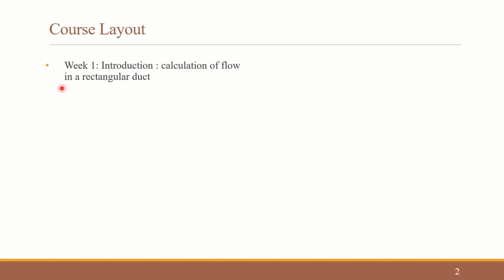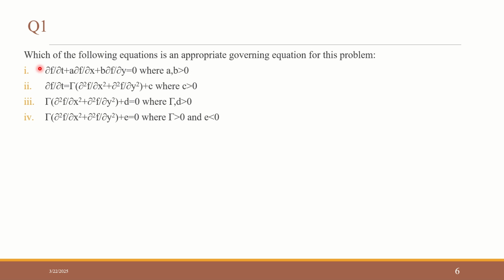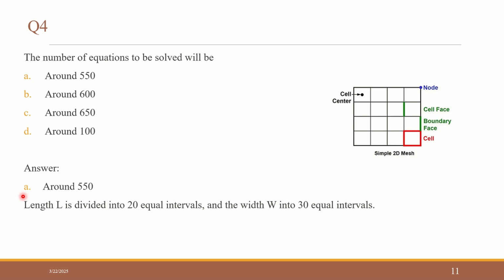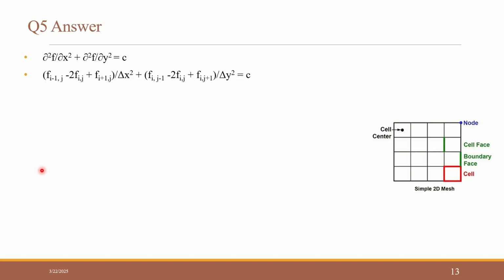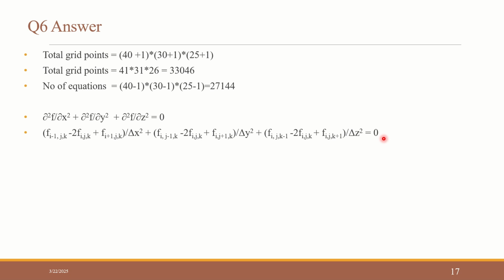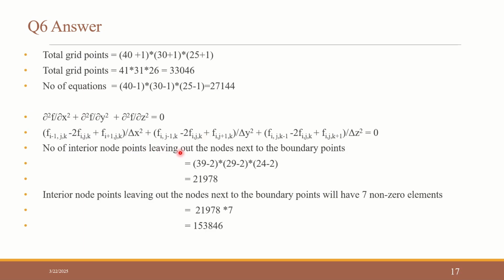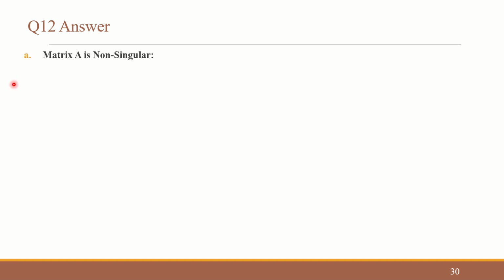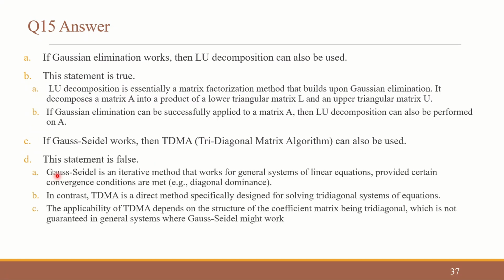NPTEL-Computational Fluid Dynamics (January - 2025) Problem solving session Week-9